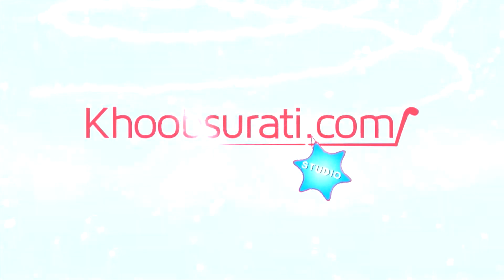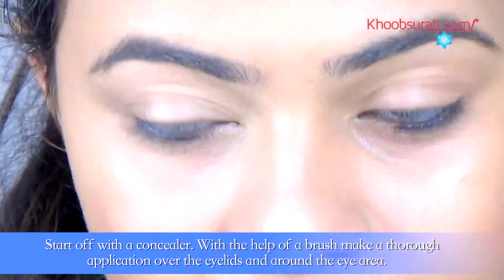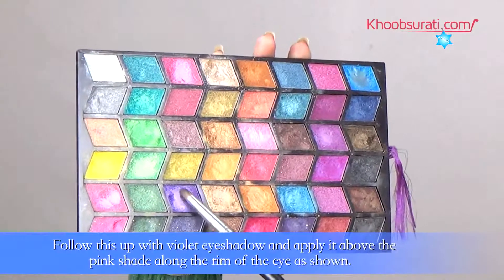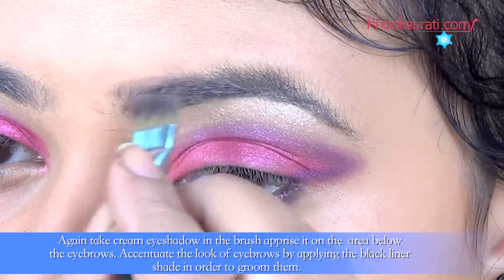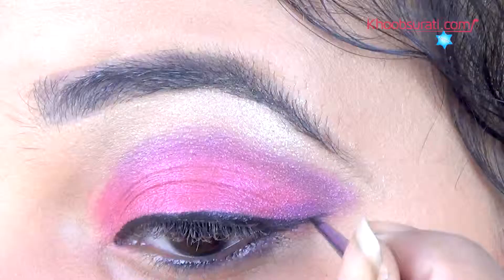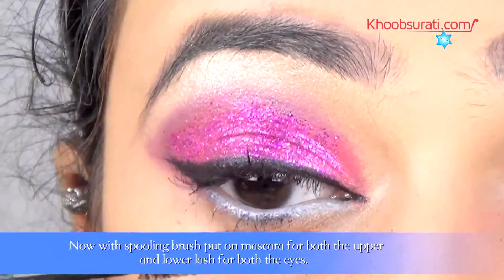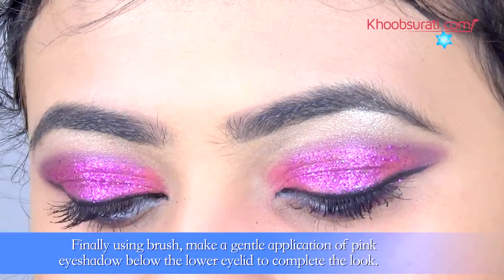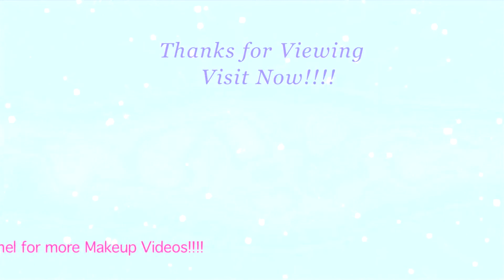Glittery and Sparky Eye Makeup for Glamorous Look By khoobsurati.com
Get ready to groove in your unique style with this exclusive Glittery and Sparky Eye Make up for Glamorous Look!, and make your party a memorable event. Make style your second nature by learning this fashionable eye makeup in this exclusive visual tutorial designed for all fashion loving individuals and garner unstopping compliments from all who happen to admire your look.

Step 1
Start off with a concealer. With the help of a brush make a thorough application over the eyelids and around the eye area.

Step 2
Now take pink shade eye shadow in a brush and apply it on the eyelids.

Step 3
Follow this up with violet eyeshadow and apply it above the pink shade along the rim of the eye as shown.

Step 4
Again take cream eyeshadow in the brush apprise it on the area below the eyebrows.

Step 5
Accentuate the look of eyebrows by applying the black liner shade in order to groom them.

Step 6
Next put on the eyeliner with the help of a fine brush on the upper lash for both the eyelids.

Step 7
With the help of white liner pencil, apprise the shade on the lower lash.

Step 8
Now take pink sparkling gel in a brush and put it over both the eyelids in the manner as shown.

Step 9
Now with spooling brush put on mascara for both the upper and lower lash for both the eyes.

Step 10
Finally using brush, make a gentle application of pink eyeshadow below the lower eyelid to complete the look.

Your fashionable Glittery and Sparky Eye Make up for Glamorous Look!, is ready to rock your style. Try this makeup today at home and exude a picture perfect look for memorable events you don't want to forget.